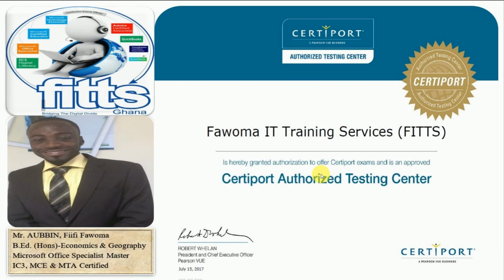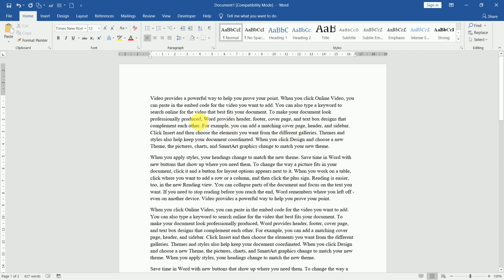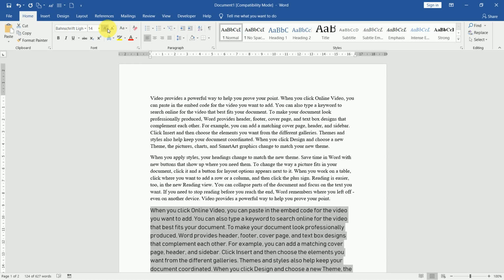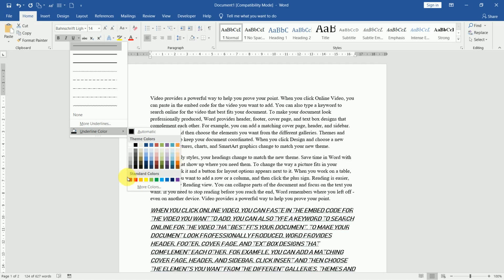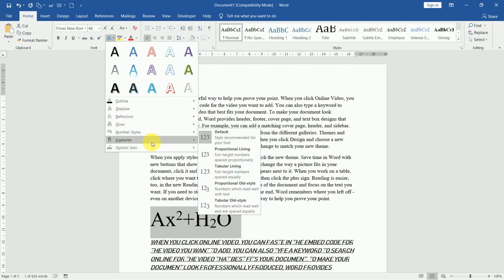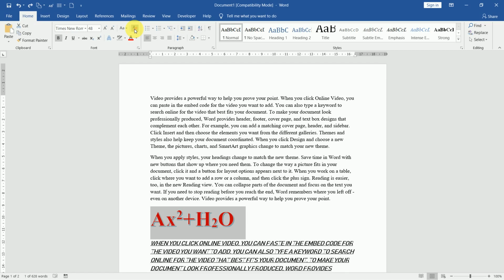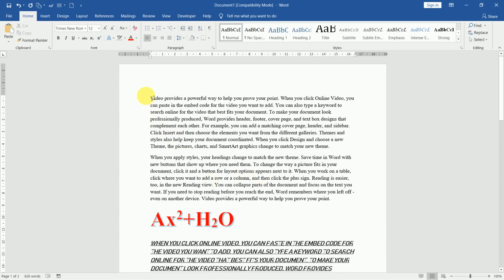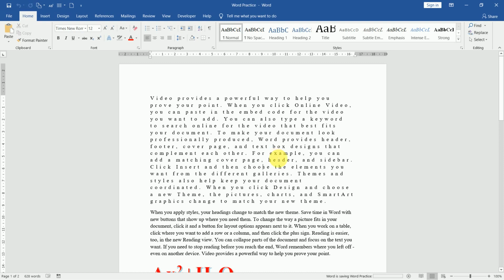Episode 2 MOS Word Home Tab Font Group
This video tutorial looks at the font group